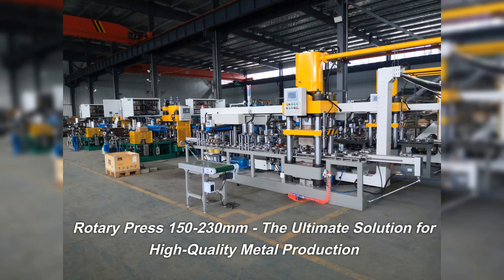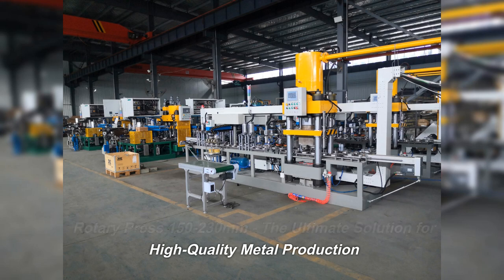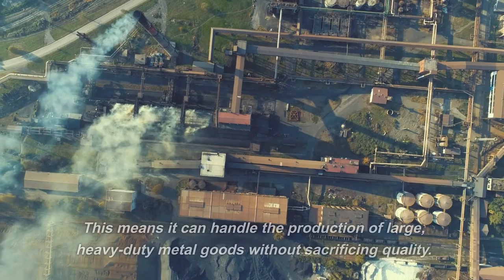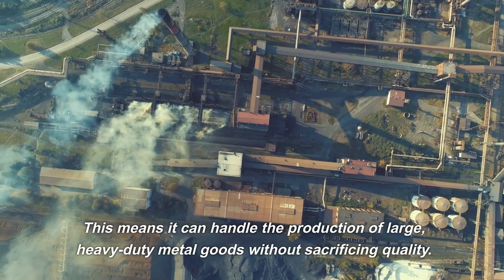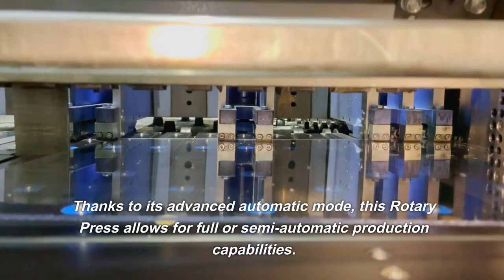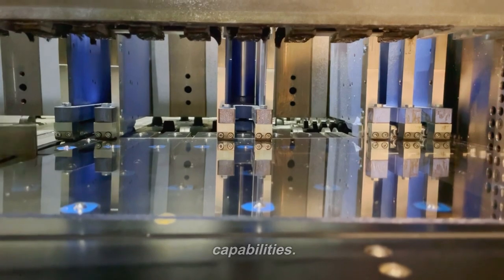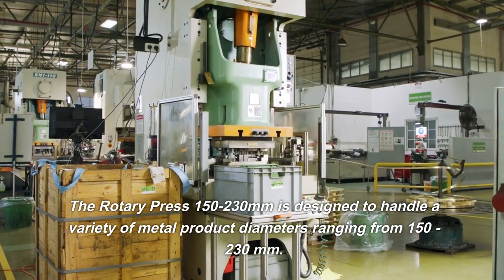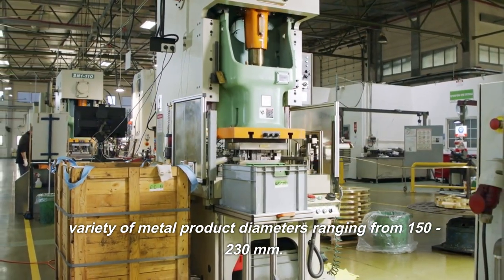Rotary Press 150-230mm - The Ultimate Solution for High-Quality Metal Production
This video is mainly to show our products to you. Include quixelmixer electricconcretemixer mudmixer discgrinding electriccementmixer and so on.

When it comes to producing metal products, the quality of the equipment used is critical. Thankfully, the Rotary Press 150-230mm, Rotary type [Single Mold], is the perfect solution for anyone looking to produce top-quality metal items. With a wide range of features designed to enhance its usability and performance, it's the ideal press for businesses looking to produce high-quality products with ease.